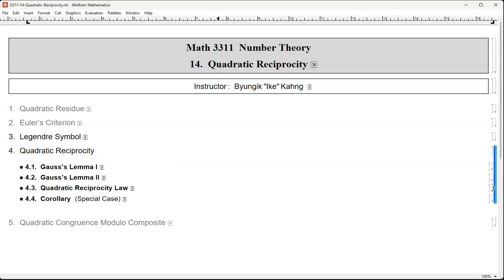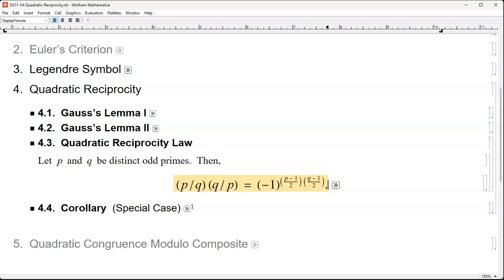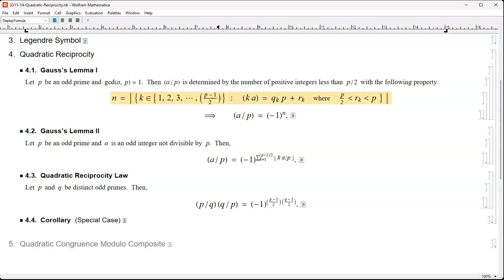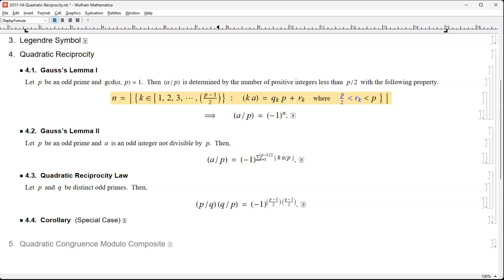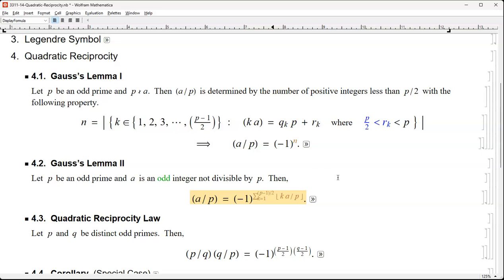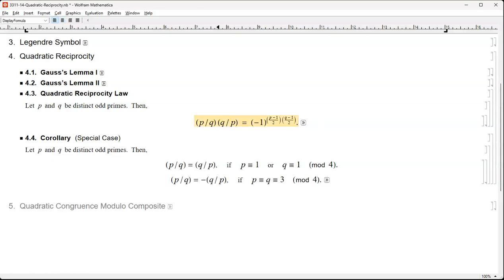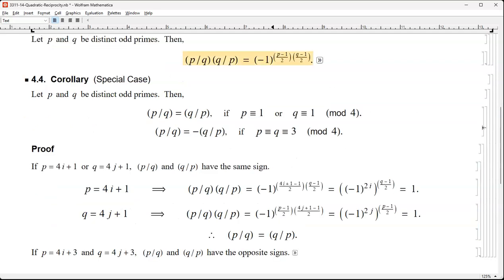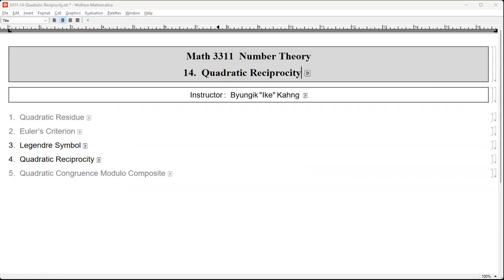3311-14-4A Quadratic Reciprocity